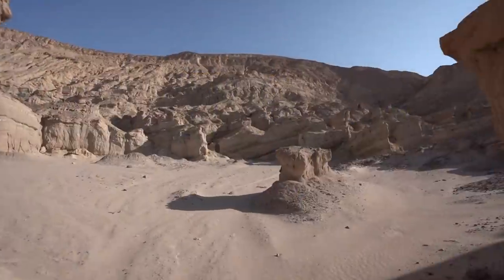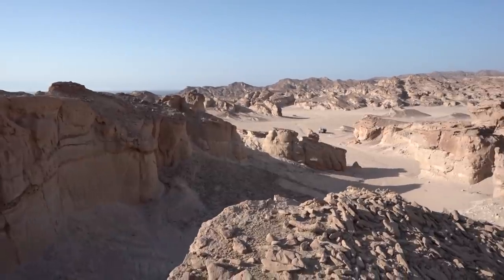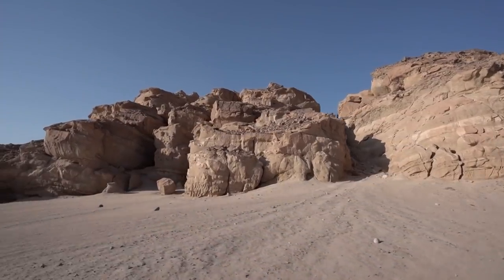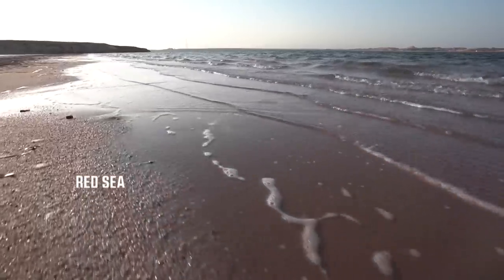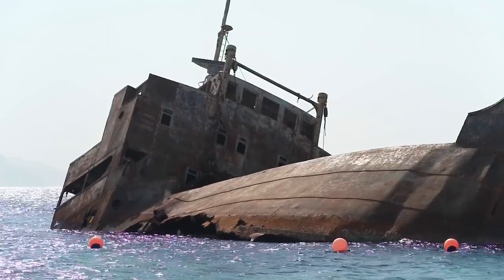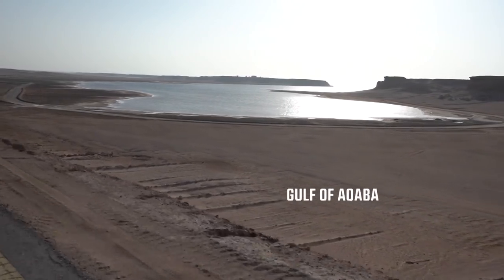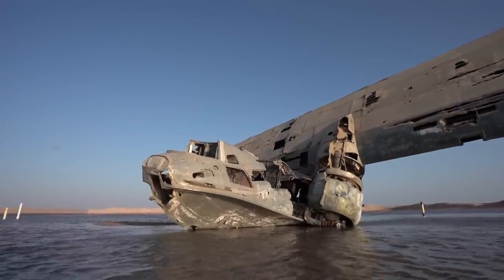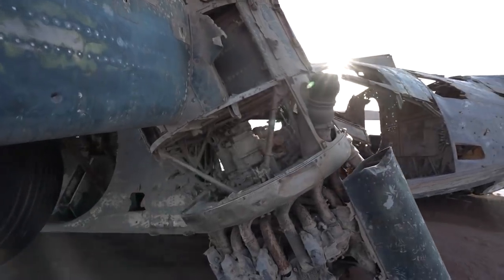DAKAR2021 - Stage 10 - Wrecks of the Red Sea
The rich tapestry of landscapes in Saudi Arabia offers an almost infinite number of permutations to give the route of the Dakar a better flavour. Just as 2020 was a quest of discovery, the 2021 route will be a journey of exploration. Everything will be brand-new, including every single kilometre of the specials. Furthermore, the fastest sectors, where the difference comes down to raw power, have been trimmed.